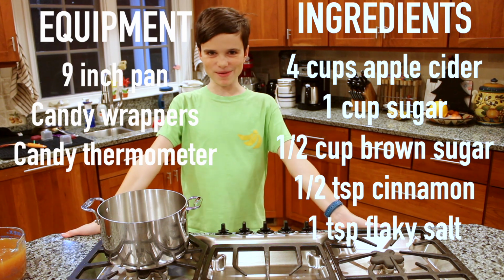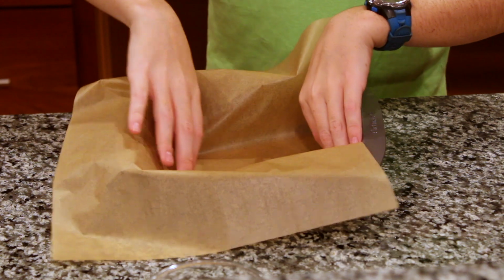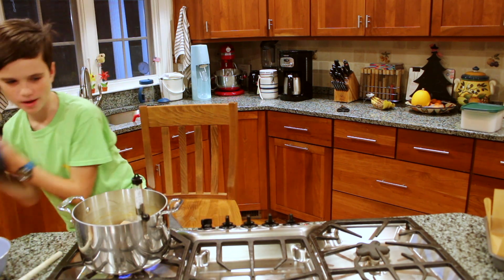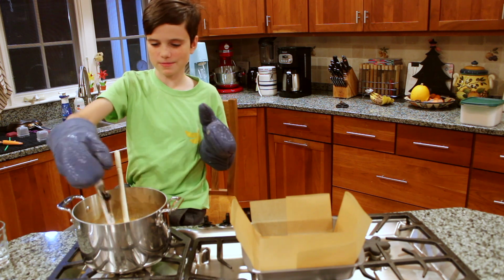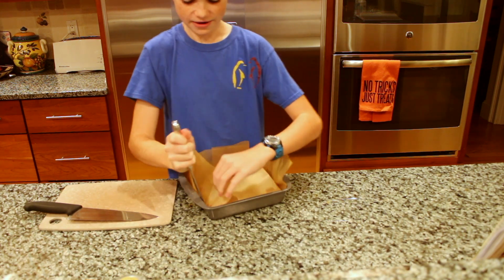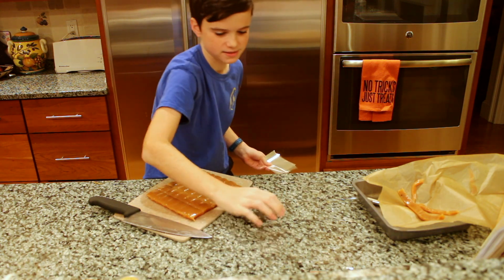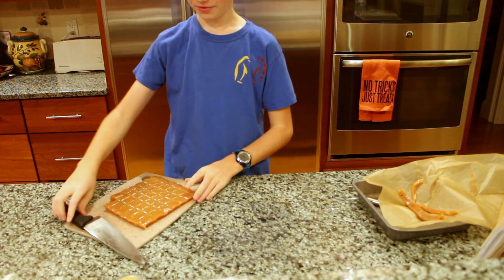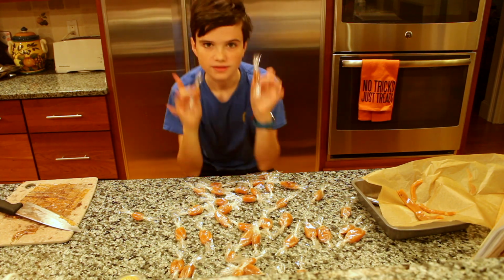Tasty Apple Cider Caramels: A new and delicious take on a classic treat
Learn how to make some of my favorite fall treats--Apple Cider Caramels. They take a little while to make, but the sweet-apple flavor and chewy texture makes them worth all the effort.

I originally made this video back in November, but it took a while to post it.

"To You" and "Mirrors"